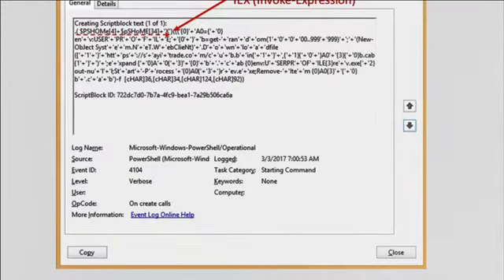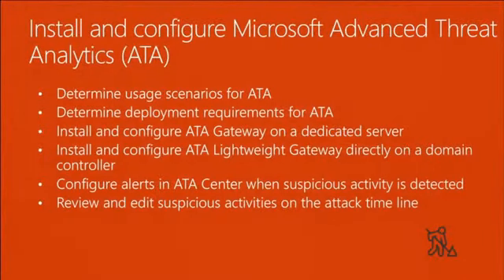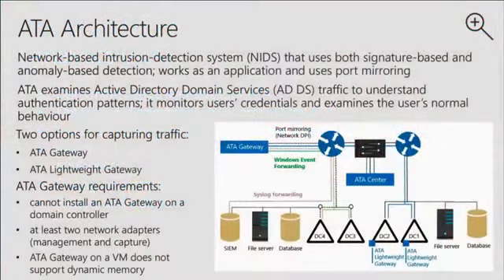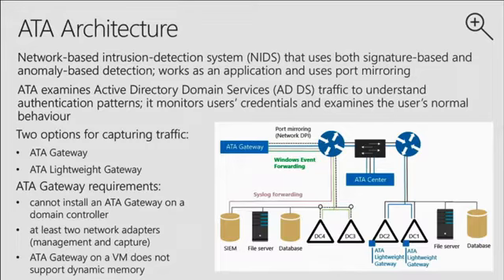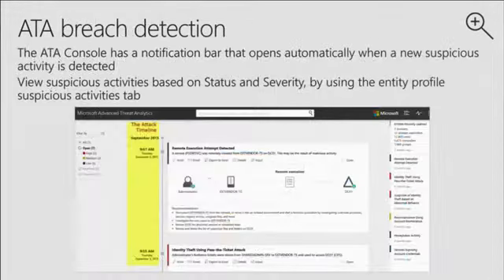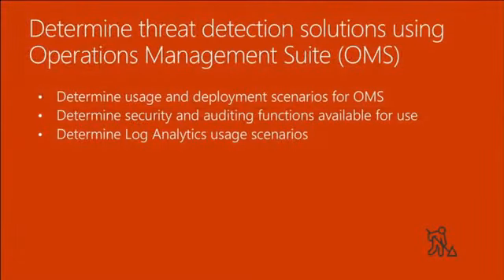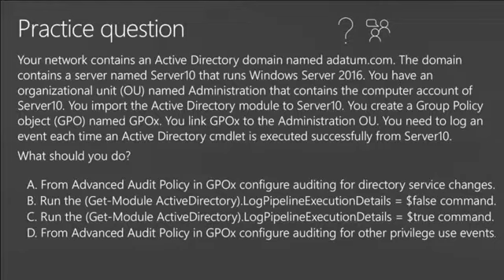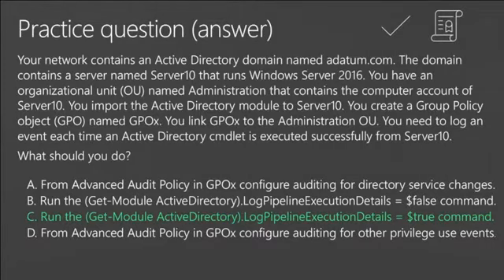Implement Threat Detection Solutions | Jose DS